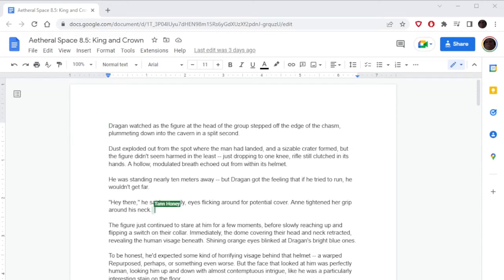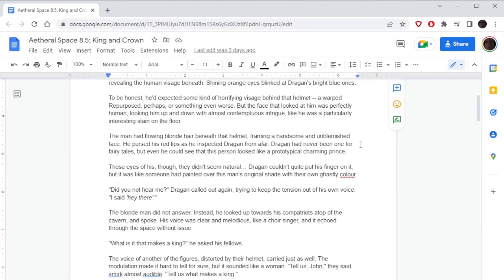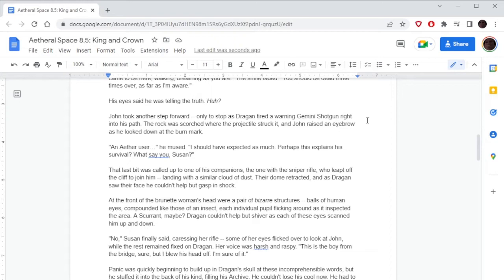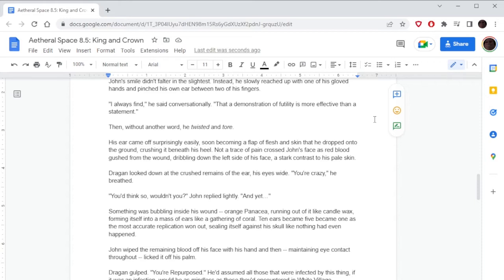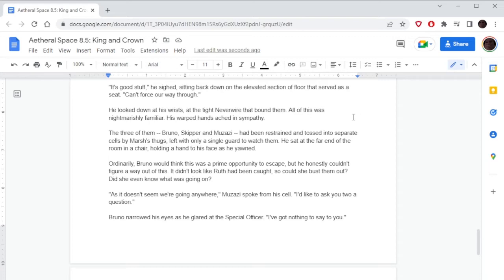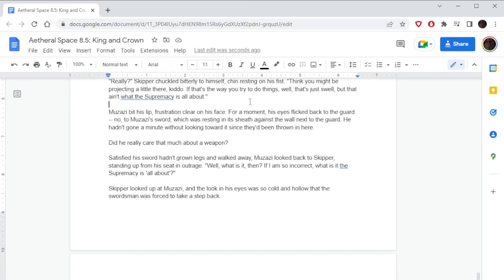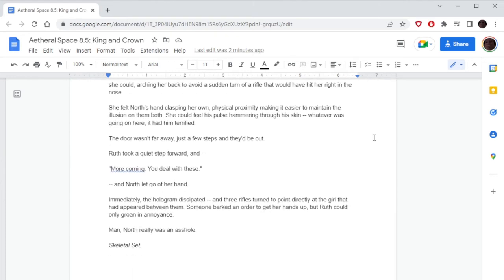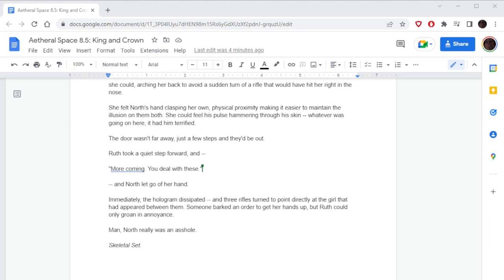Discovering Aetheral Space #8.5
Tanhony and Darnell read on as Dragan runs for his life.